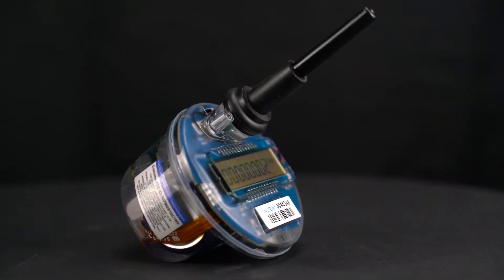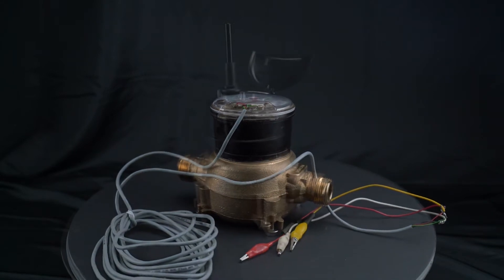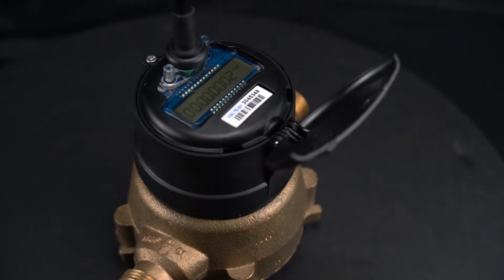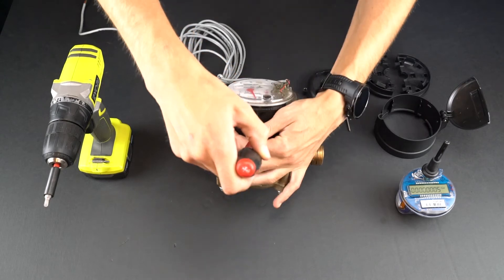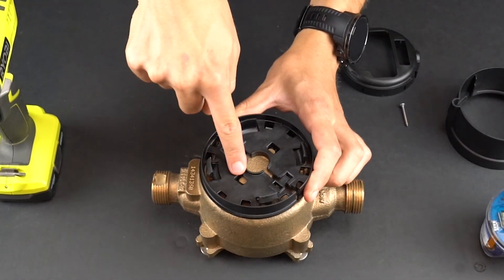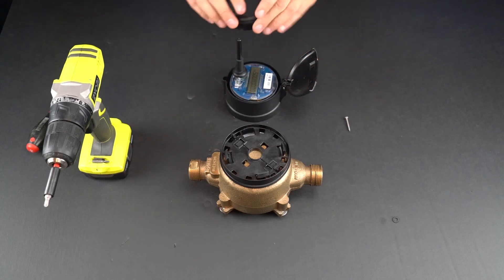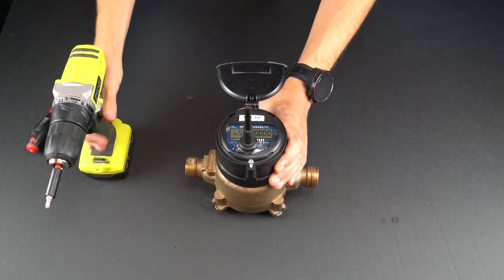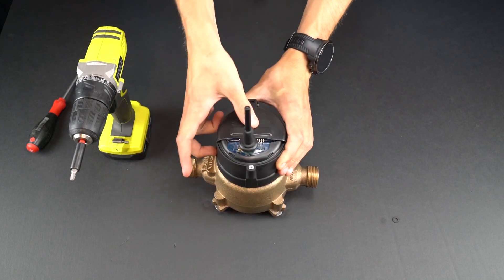Installing an I8 Register onto a Neptune t-10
In this video we discuss the process of installing a i8 register onto a Neptune t-10 Water Meter. This is the quickest and most affordable way to transform your water meter, into a smart water meter.